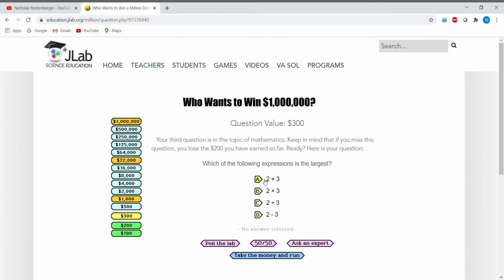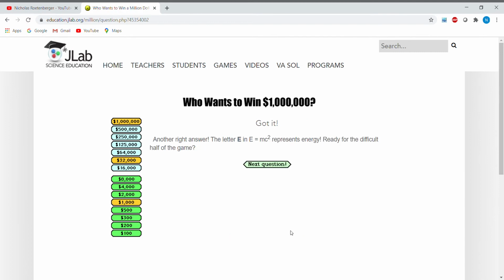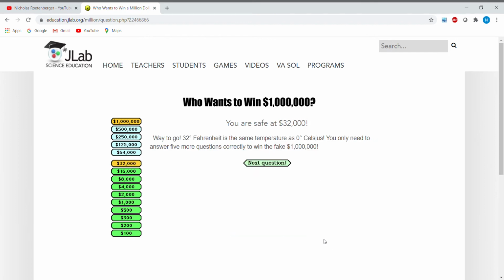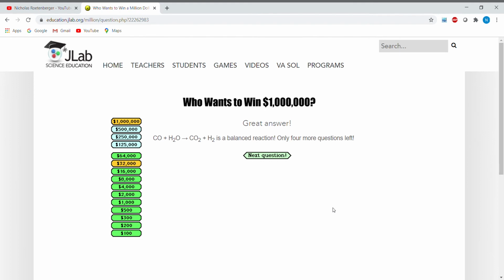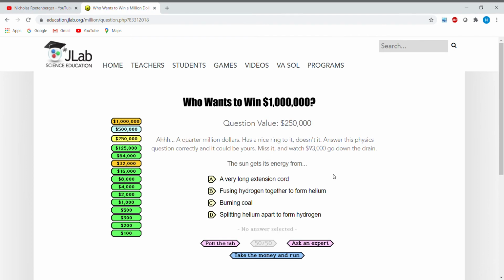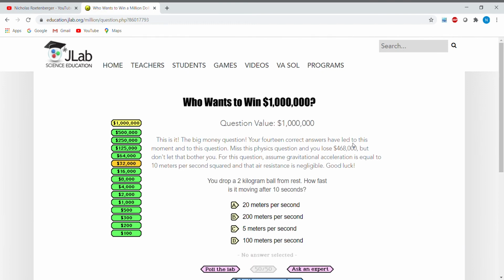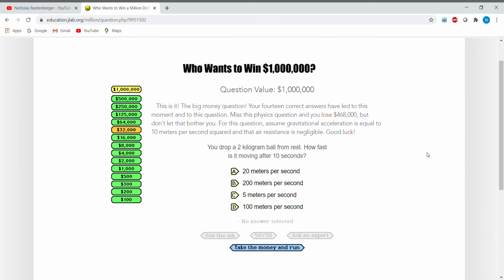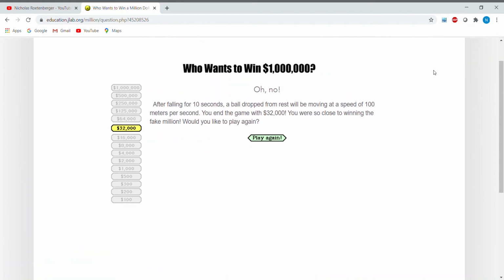Playing Who Wants to Be A Millionaire Science Game